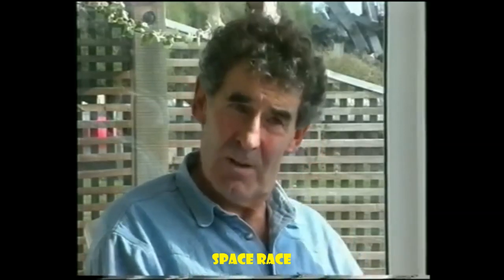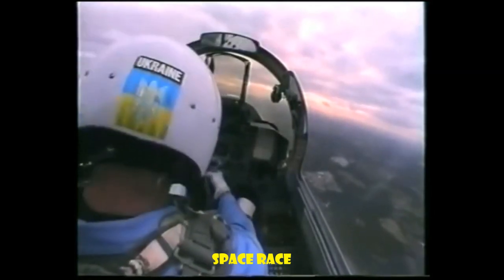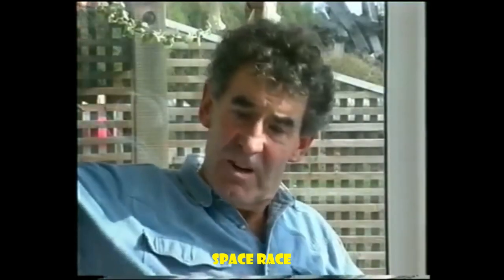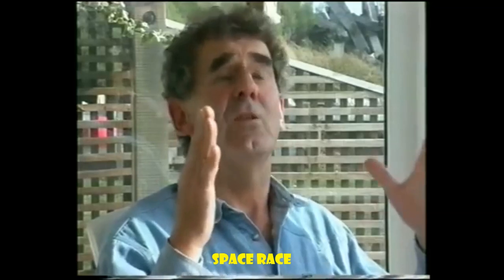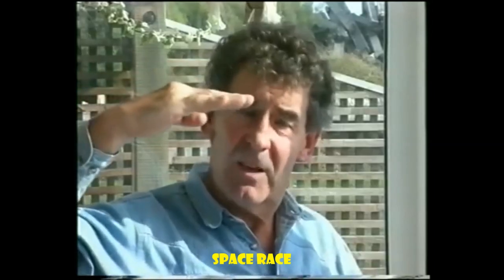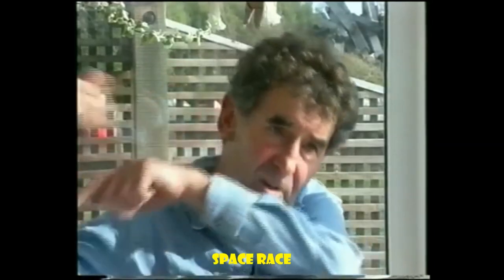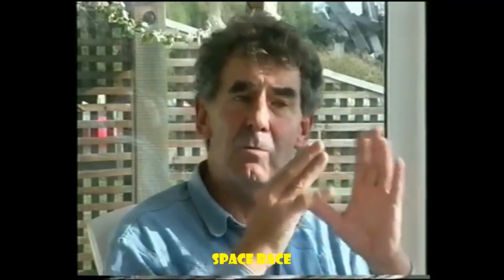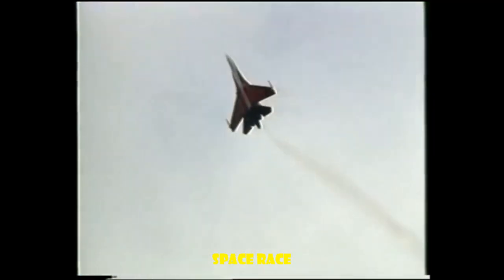F 16 Pilot Reaction After Seeing Cobra Maneuver By SU 27